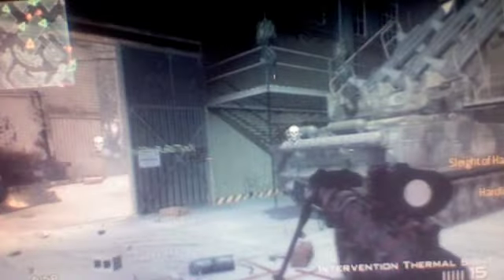CoD Modern Warfare 2 Team Deathmatch w/commentary 'Sorry it was my budgie'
Weapons:Intervention sniper with magnums (with akimbo)
Camo:Urban
Perks:
Sleight of hand pro
stopping power pro
ninja
Equipment:
Claymore
Smoke grenade
Death streak:
Martydom
Killstreaks:
4 kills-care package
5 kills sentry gun
7 kills Chopper gunner
9 kills pavelow
11 kills AC-130